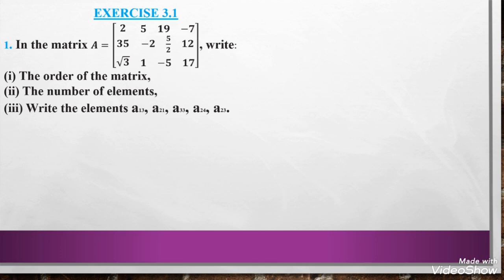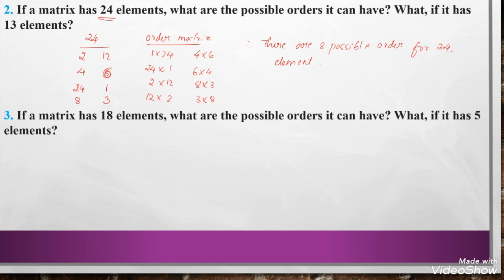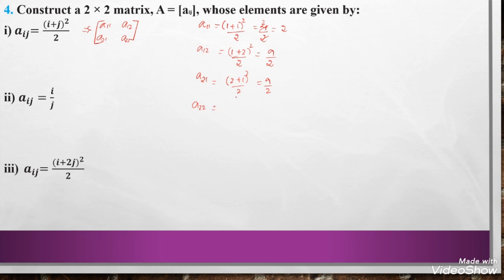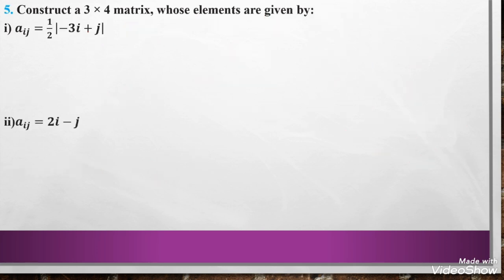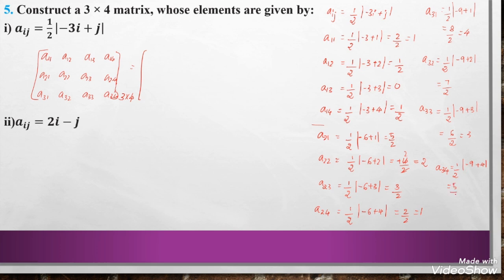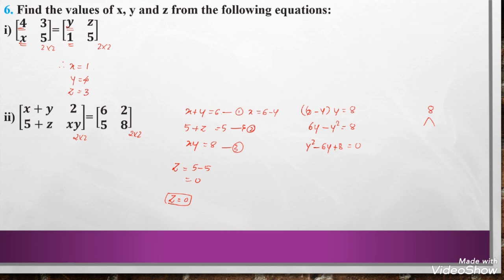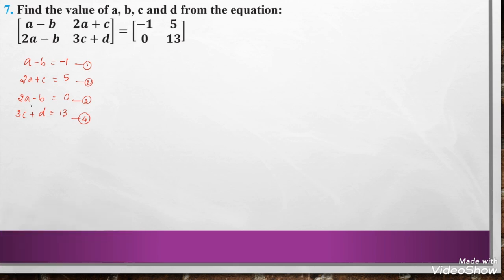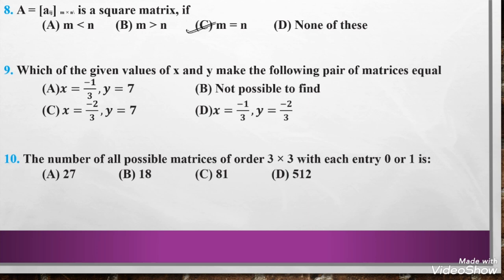2nd PUC MATRICES ( EXERCISE 3.1)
Win maths is a free YouTube channel helping students across karnataka to excel in their puc board exams and competitive exams.